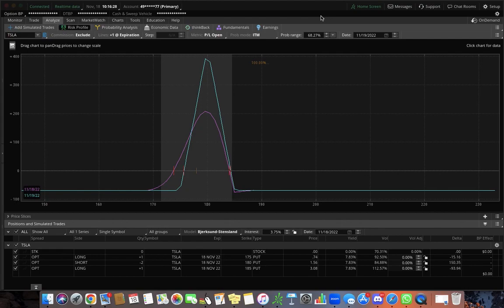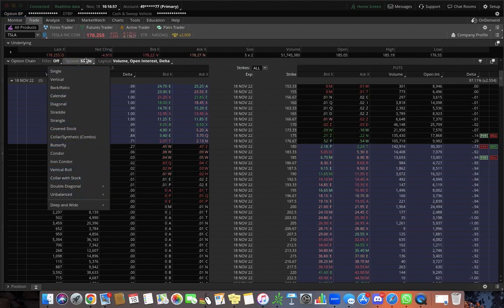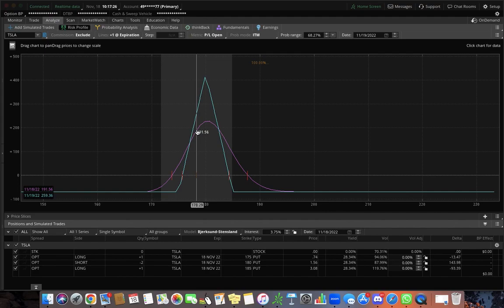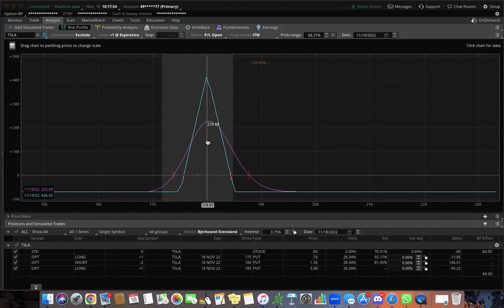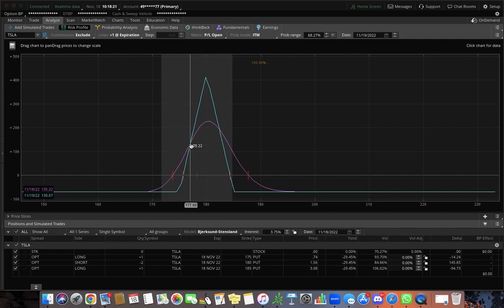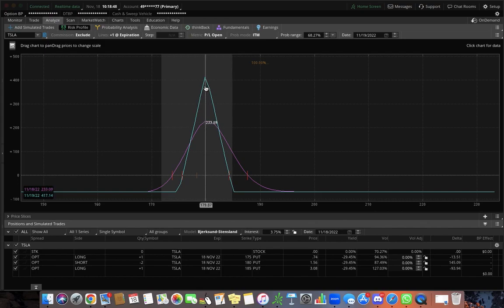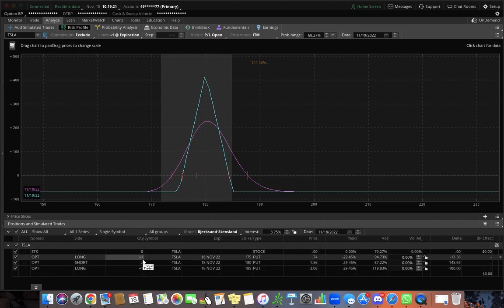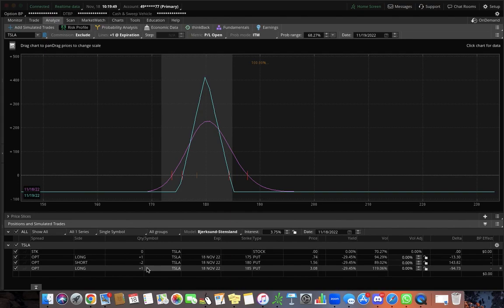TSLA TRADE EARNING +250% PROFIT - BUTTERFLY SPREAD